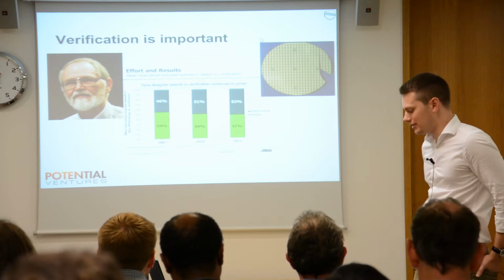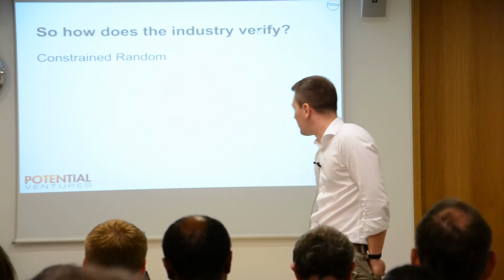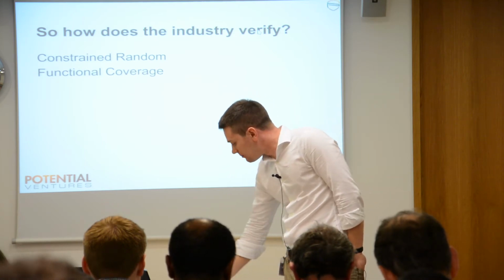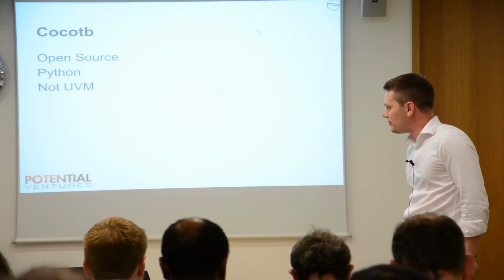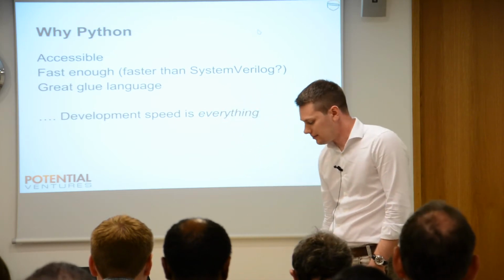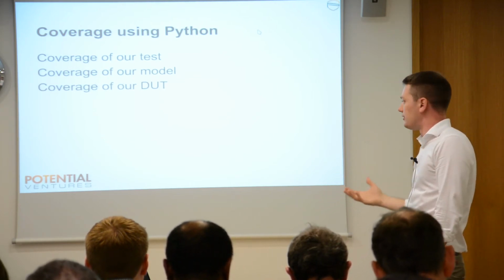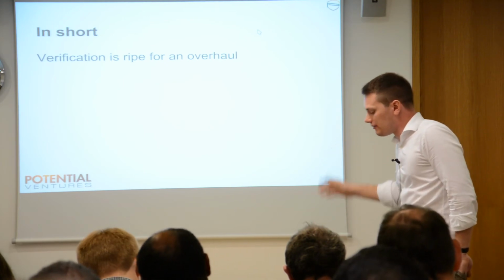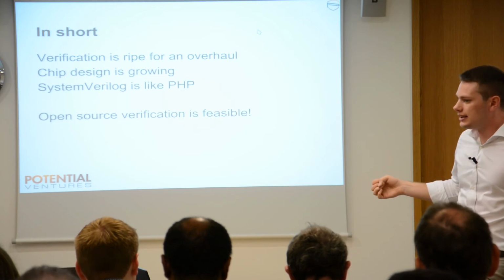OSHUG 36 — Cocotb, Chris Higgs.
Verifying hardware designs has always been a significant challenge but very few open-source tools have emerged to support this effort. The recent advances in verification to facilitate complex designs often depend on specialist knowledge and expensive software tools. In this talk we will look at Cocotb, an open-source verification framework, and explore whether Python is a viable language for verification.

Chris Higgs has over a decade of experience working with FPGAs in various industries. His software background has shaped his approach to RTL design and verification and he now spends his time trying to bridge the divide between hardware and software development.